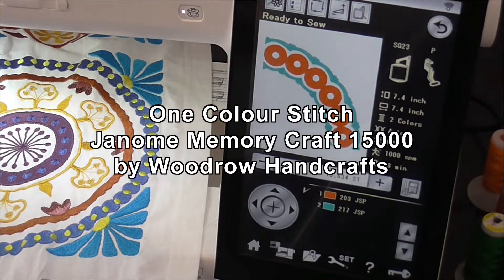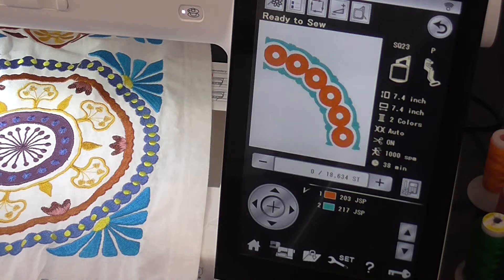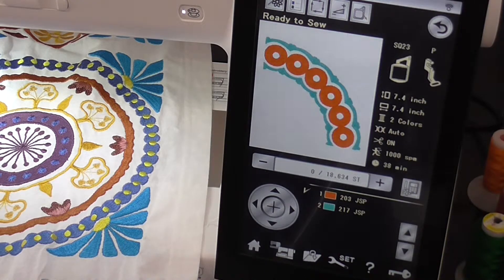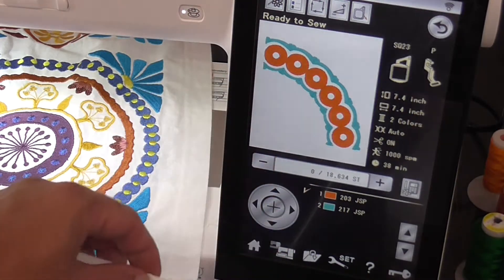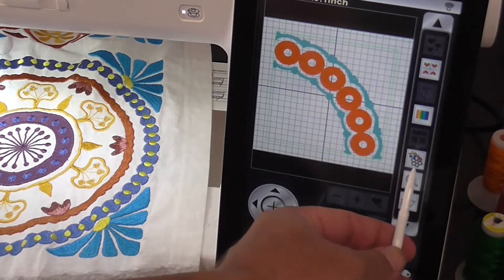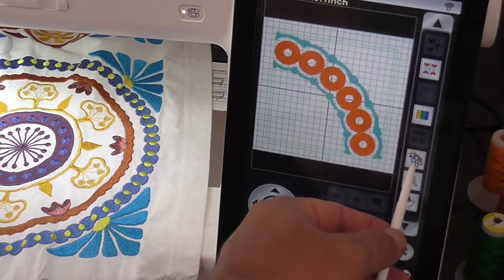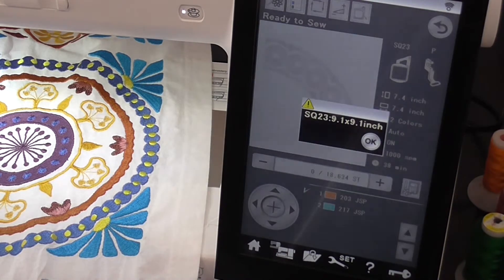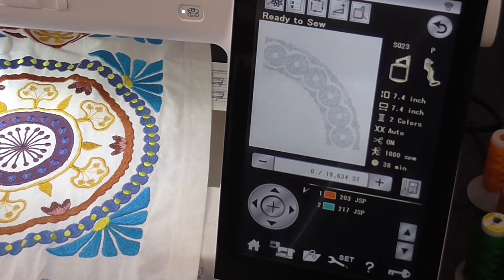One Colour Stitch, Janome Memory Craft 15000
How to adjust your embroidery designs, so that they will embroider out without any colour changes on the Janome Memory Craft 15000.